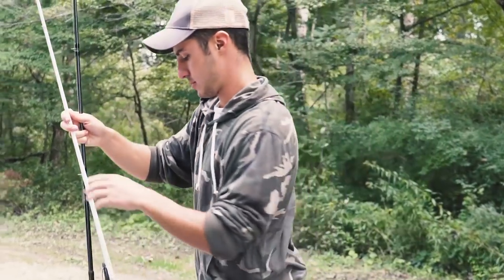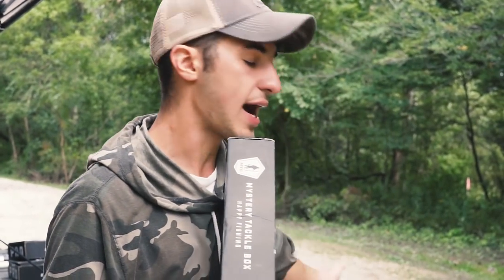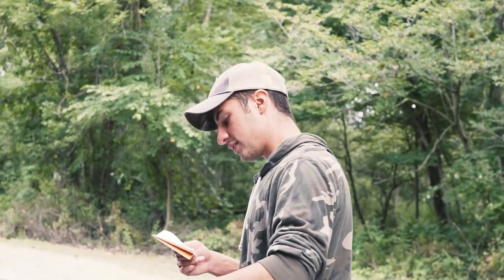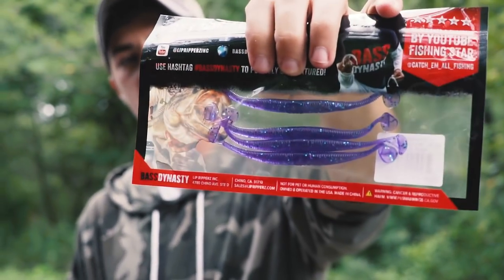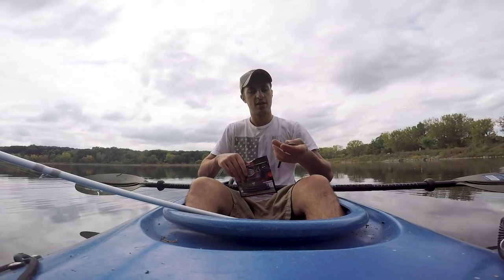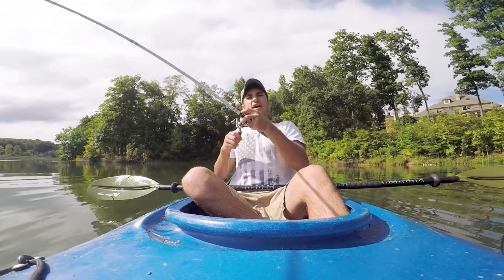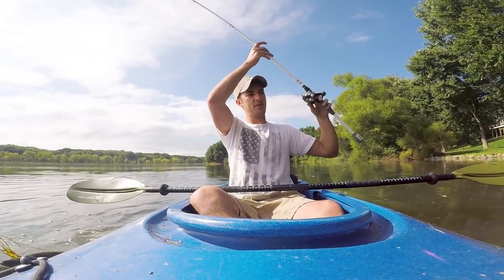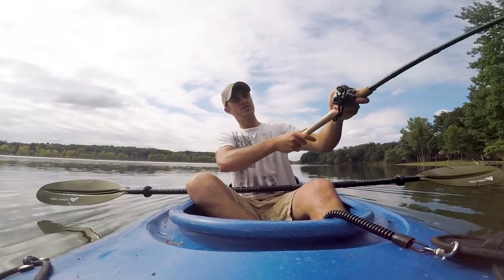WHO WANTS FREE FISHING GEAR!!?? (GIVEAWAY!)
-CAMERA GEAR-
B-roll Lens